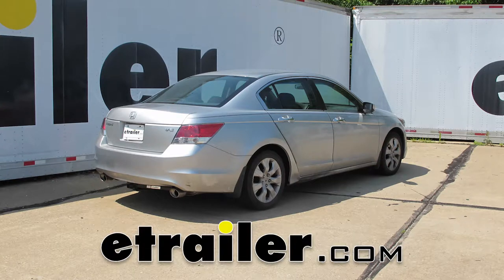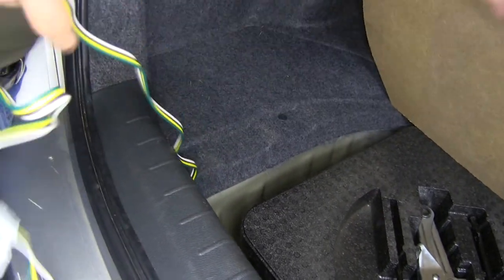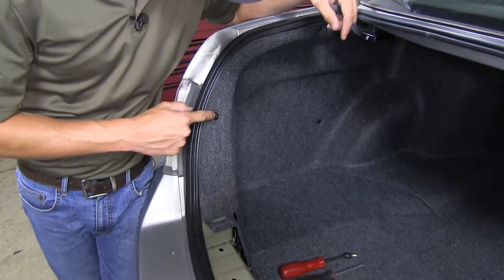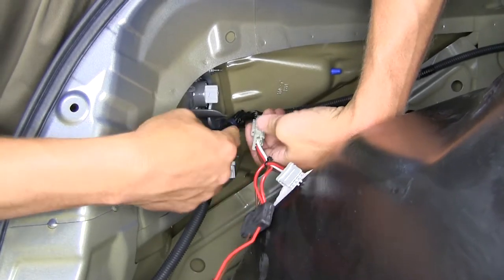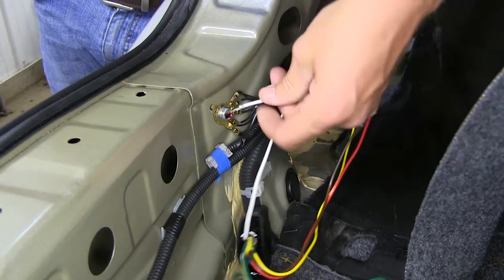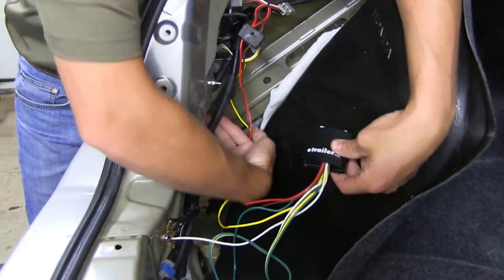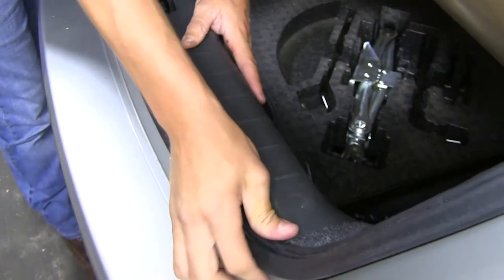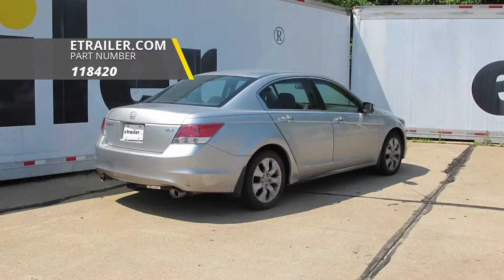etrailer | Trailer Wiring Harness Installation - 2009 Honda Accord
Speaker 1:          Today on our 2009 Honda Accord, we're gonna be installing the Tekonsha T-One Vehicle Wiring Harness with 4-Pole Flat Trailer Connection, part number 118420.The Tekonsha T Connector is going to allow our Accord to hook up to our trailer with a 4-Pole flat connection and give all the trailer it's basic lighting functions. Things like your running lights, your brake lights, and your turn signals.It ties into our tail lights on our Accord with a simple plug and play design, which means there's no splicing and no modifications needed to be done. One of the nice things about this wiring harness is, it has an integrated convertor box and what that's gonna do is it's gonna protect your Accord from any overloads or electrical shorts coming from your trailer.It simply stows underneath your trunk, near your spare tire. When you're ready to connect it to a trailer, we can simply draw it out, unbundle it and we're going to run it over our threshold. Now if you're worried about this, no need to worry, because the weather stripping is gonna give it enough padding to where it will not get crushed once our rear hatch is closed. You will want to be sure to stay away from that latch.

We can close up our trunk, and we're all set.Now that we've gone over the features, I'll go ahead and show you how to get it installed. The first thing we need to do is make sure we have access to our rear hatch. Then we need to remove any cargo that we might have in the way or any cargo liner that might be in the way. Then we need to remove the threshold. The easiest way to do this is to lift up the panel that covers your spare tire.

Go ahead and get a couple of hands on the bottom of the threshold and just pull up. We'll just take that all the way out.Now we need to be sure we can access behind both tail lights. So, here we've got some plastic fasteners that we can use a flathead screwdriver. Just go ahead and thread that outward, and we can pull it out. If the whole thing doesn't come out, not a big deal, you can just kind of come behind it and pull it out like that.

I'll go ahead and take out another one here, and we'll just take out one more fastener here. You'll also want to be sure and save those, we'll be reusing them when we put everything back together.With everything pulled out of the way here on the driver's side, let's go ahead and point out the two connectors we're gonna be working with and unplug them. There's a little button, you just have to push down to pull that out, and we'll go ahead and do that for both.Now let's go ahead and grab the red, brown and white connectors from our key connector and we're basically just going to be matching plug to plug. Push it on until it clips together then we'll take the corresponding end and plug it in, just like that.Now we'll take the yellow and white wire and do the same thing. The red and brown wire are gonna tap into our running light circuit, and the yellow wire is gonna tap into our turn signal and that's gonna be for our driver's side.With this side being done, let's go ahead and repeat the same process with removing our push pins and our carpet on the passenger's side and then plug in our green wire.Now since we already tapped into our running light circuit on our driver's side, here on the passenger's side, all we have left is the plug in our turn signal, which is gonna be this bottom one here.

So simply unplug it, plug it in here and then replug it in here.Now the last connection we need to make is our ground connection. We've got a perfectly good ground right here on our Accord so let's go ahead and take the bolt loops, put on our ring terminal and then we'll be all set. Can use a 10 millimeter socket or wrench to get the job done. Just like that, and we can reinsert the bolt and tighten it down.Now the only thing left to do is to clean up our area. The kit does come with a zip tie. It's a good idea to pick up a few more, so we can further make it clean. As far as the module, it does come with double-sided stick tape, so we can mount that. There's not really a flat surface back in here to secure it down. So I'm gonna be zip tying this as well. And I'm gonna go with this top loom here. I'm just gonna attach it into this corner just like this. So what I'll do is I'll take a zip tie. I'm gonna go through the mounting hole, around the loom, get it nice and secure and then I'm gonna use one more to go around the wires here and that's gonna keep it in place.With everything cleaned up, we want to be sure to leave our 4-Pole connection on the outside of course, so we can connect it to our trailer. I like to use the du